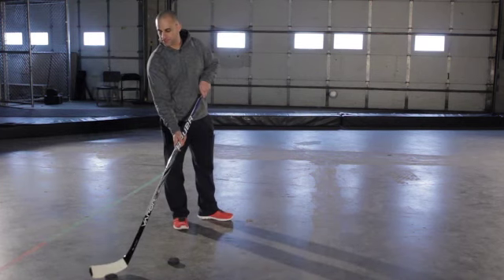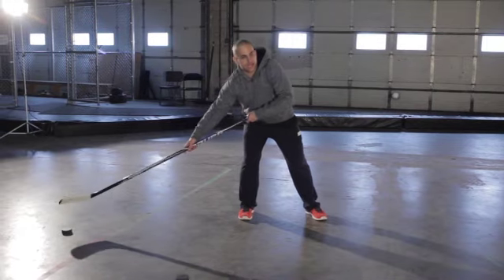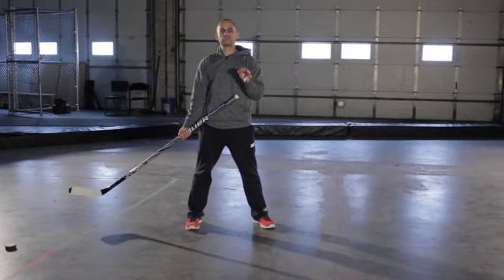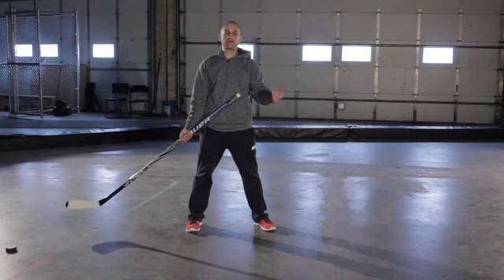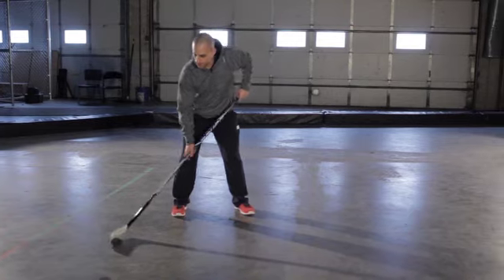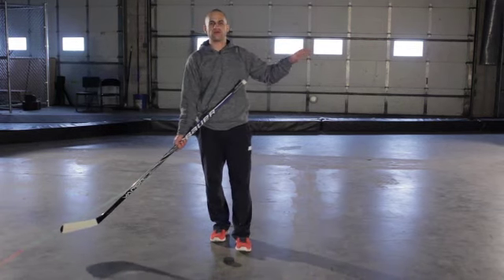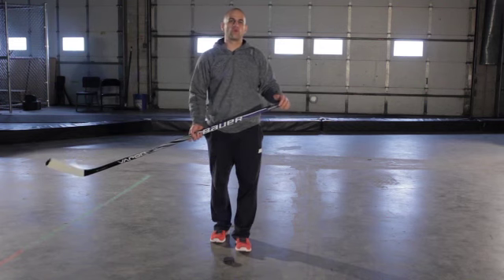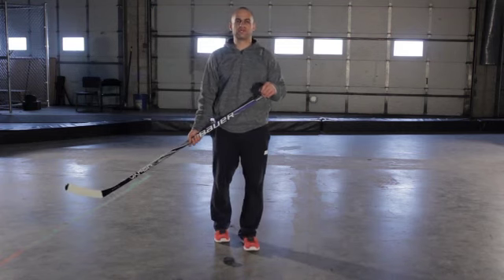SNAP SHOT 101: How to Snipe